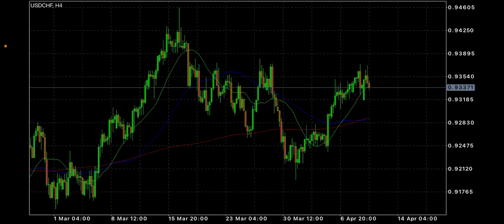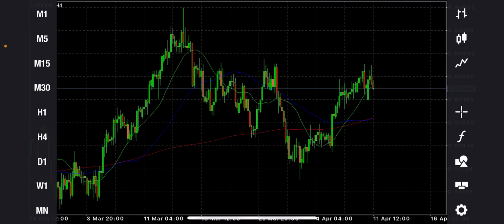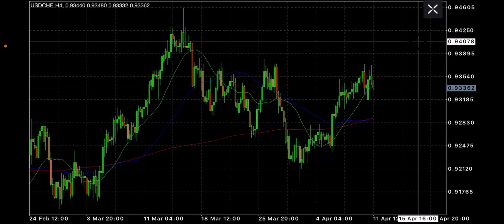Forex USDCHF Market Analysis for 4/11/2022